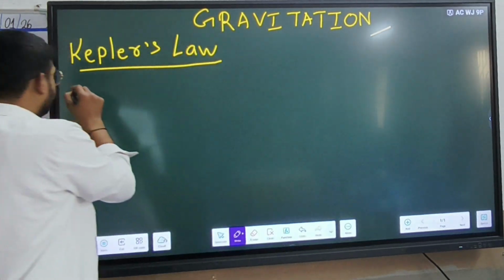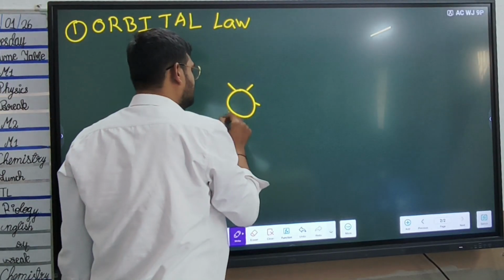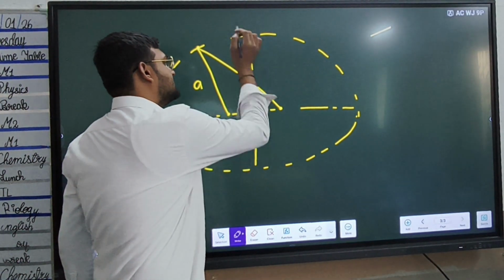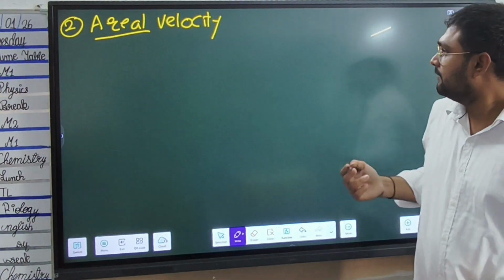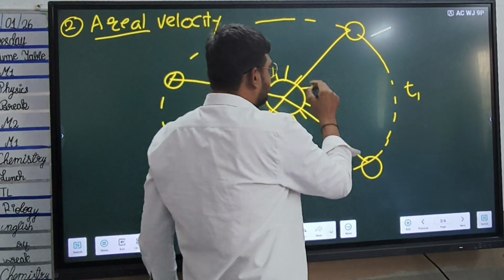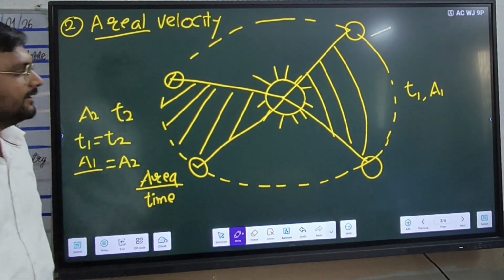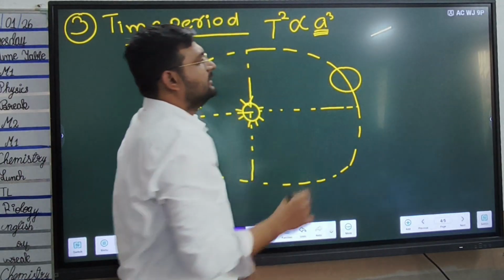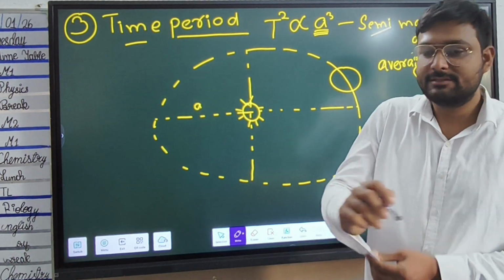Kepler 's law